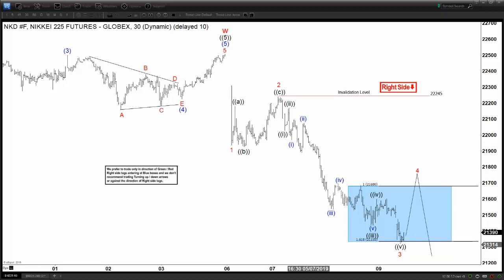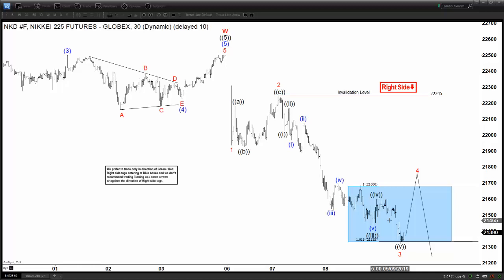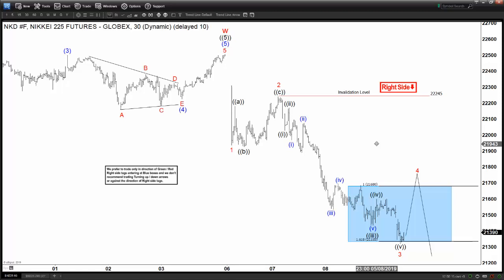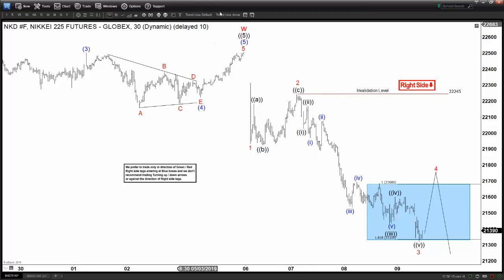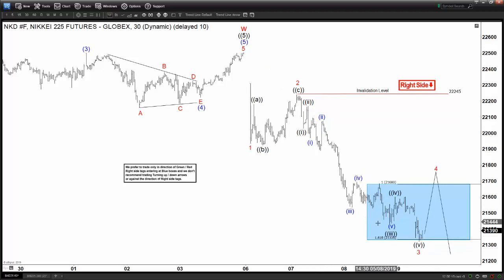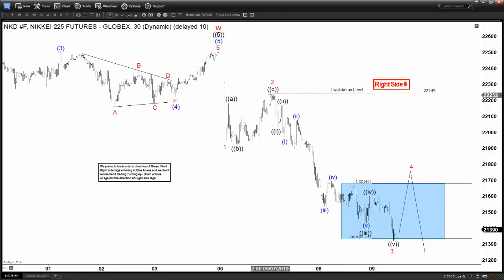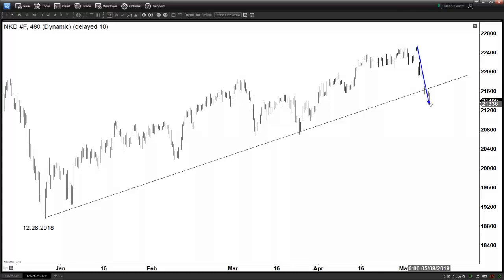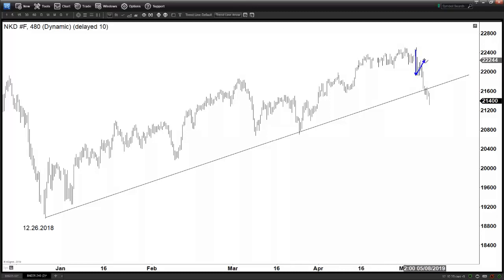Impulsive decline in Nikkei | TECHNICAL ANALYSIS | ELLIOTT WAVE FORECAST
Nikkei shows an impulsive decline from May 4 high. This video explains the short term Elliott Wave path for the Index.

✪ Important Tags